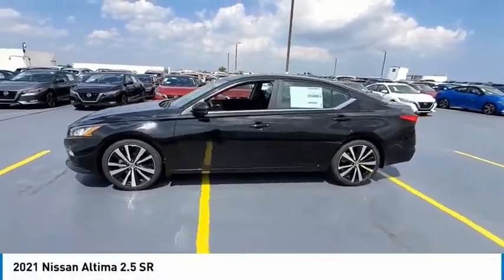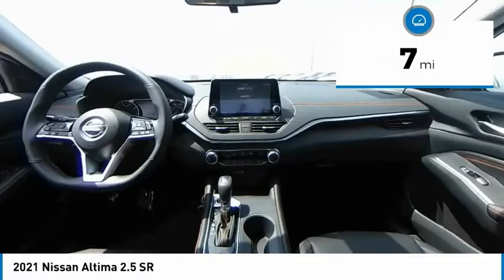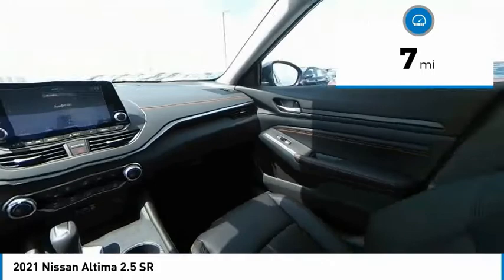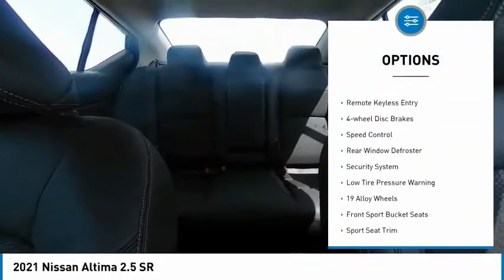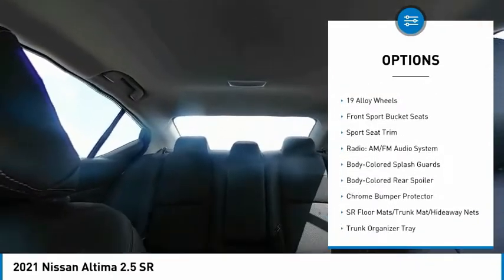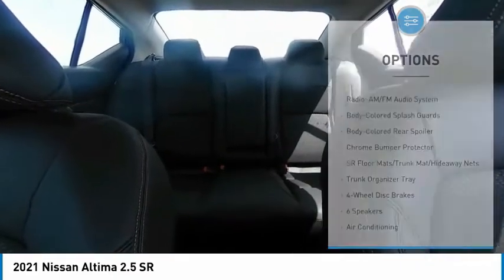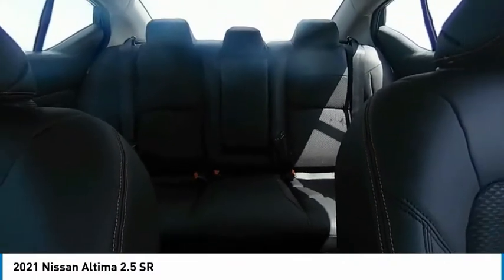2021 Nissan Altima available in davie pompano miami fl MN368648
2021 Nissan Altima Available in Davie, Pompano, Fort Lauderdale, Miami FL
2021 Nissan Altima 2.5 SR

9400 W Atlantic Blvd.

Recent Arrival! Coral Springs Auto Mall is pleased to offer this Beautiful 2021 Nissan Altima. This 2.5 SR Altima is beautifully finished in Super Black Clearcoat and complimented by Sport Cloth and this exceptional vehicle comes well equipped with CVT with Xtronic and gives you an amazing driving experience along with impressive Fuel efficiency rating. 2021 Nissan Altima 2.5 SR 2.5L 4-Cylinder DOHC 16V CVT with Xtronic FWDbrbr28/39 City/Highway MPGbrbrPriced below KBB Fair Purchase Price!brbrDealer Discount of $3,217 off MSRPbrbrCoral Springs Auto Mall is a family owned dealership that has served the South Florida community with quality new and used cars since 1985. During this time weve had the chance to grow and learn with our community and sharpen the skills of our staff to provide better customer service while saving you money. The sales, service, and finance specialists are more than knowledgeable and eager to provide you with top notch car buying experience. Coral Springs Auto Mall wants to set the bar a bit higher when it comes to taking care of our customers and their new, used, or certified pre-owned . Price includes: $2250 - Nissan Customer Cash - 2021 Altima. Exp. 03/31/2021